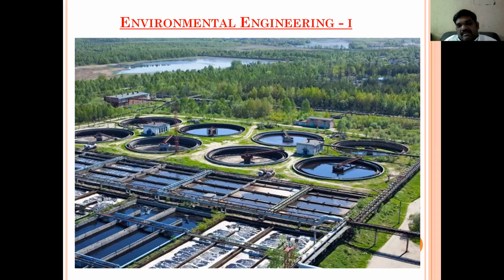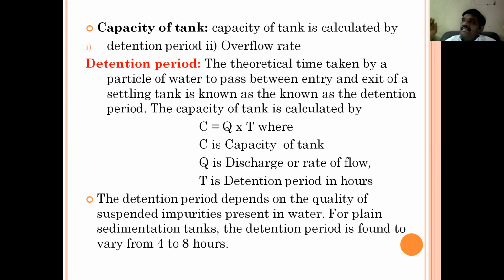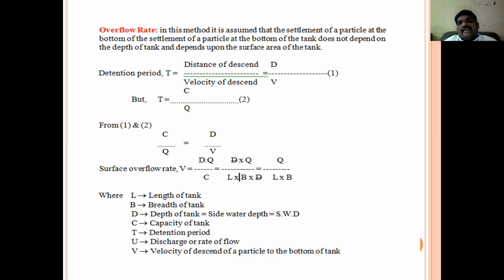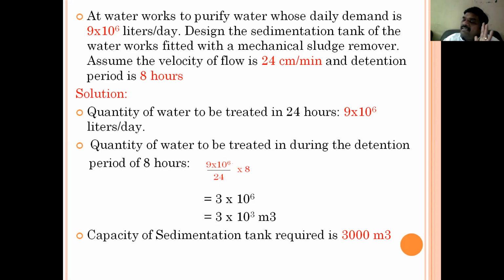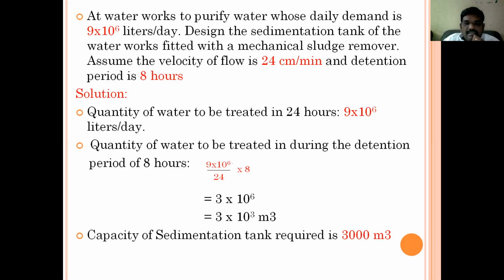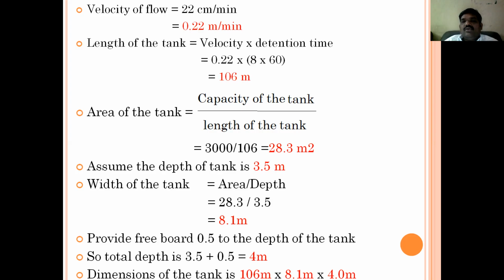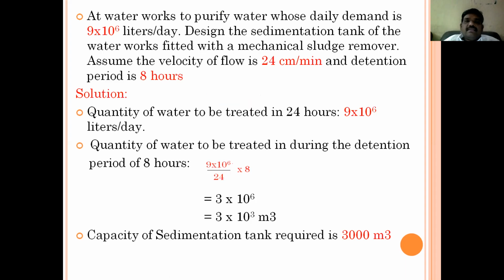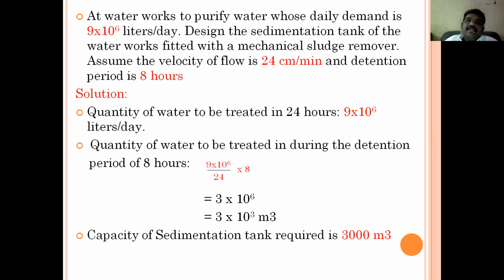Design aspects of Sedimentation tanks -2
Sedimentation tanks (or clarifiers) are designed to remove suspended solids from water by gravity settling.
The design ensures that water flows at a rate that allows particles to settle while preventing turbulence or short-circuiting.